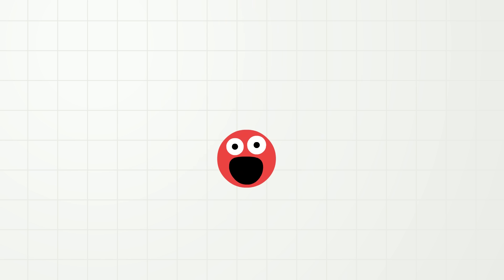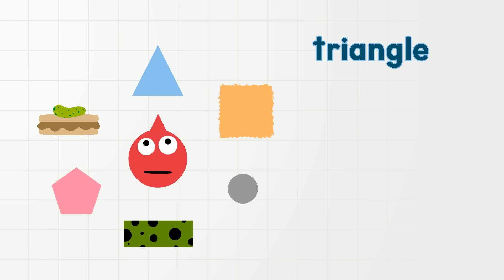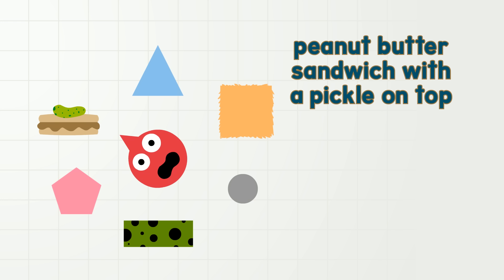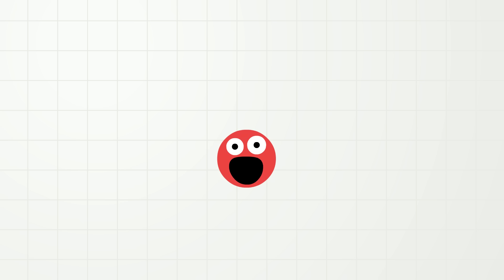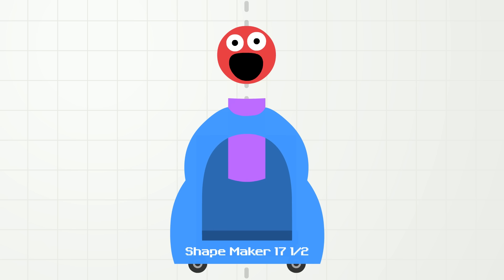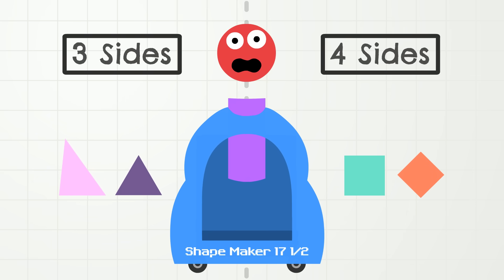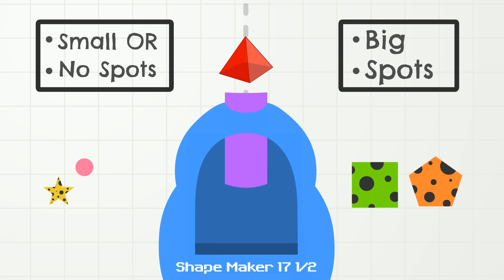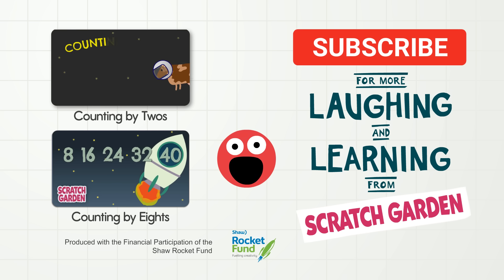Shapes! | Mini Math Movies | Scratch Garden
This math video is about shapes, but more specifically it is about sorting shapes by attributes! If you need help sorting shapes by color, or identifying the geometric properties of 2D shapes watch this fun educational primary math shapes sorting lesson! This math video introduces geometrical reasoning.

00:00 - Introduction
00:35 - Introducing the Names of 2D Shapes
00:56 - Introducing Attributes of Shapes
02:28 - Sorting Shapes
03:23 - Sorting Shapes by Color Attribute
04:39 - Sorting Shapes by Number of Sides Attribute
05:53 - Sorting Shapes by Multiple Attributes
07:19 - Outro